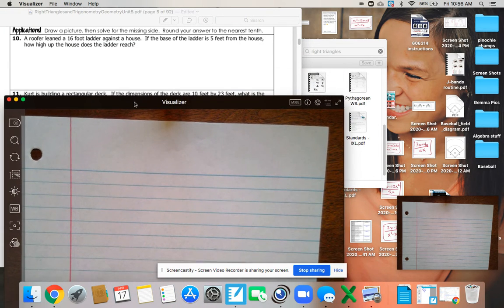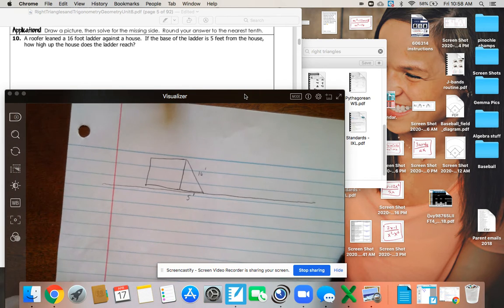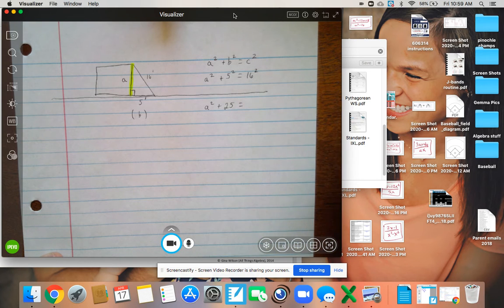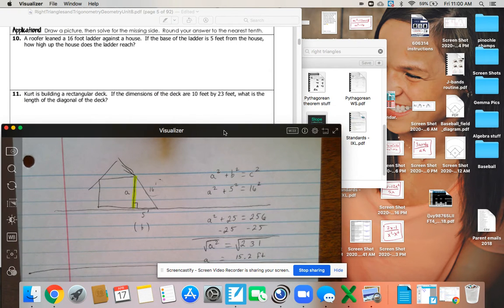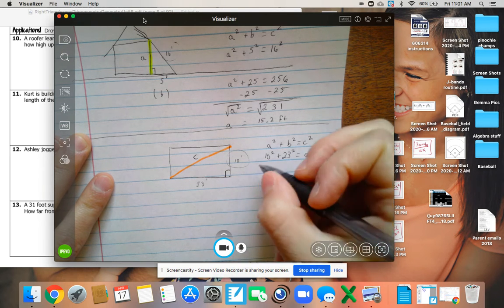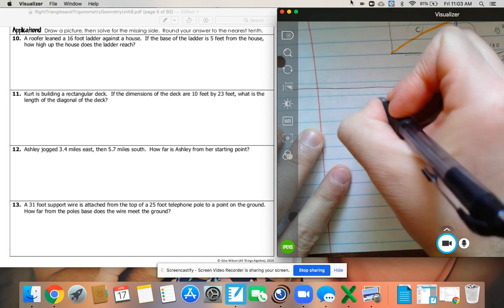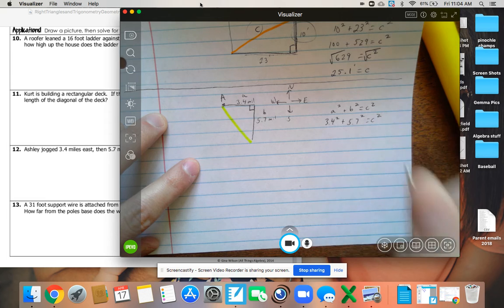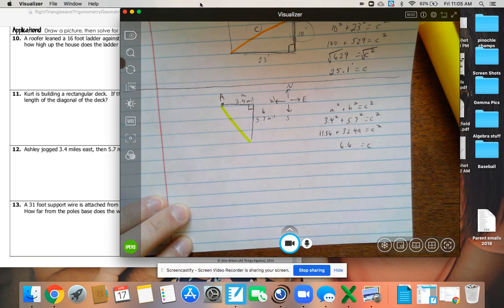Pythagorean Theorem word problems